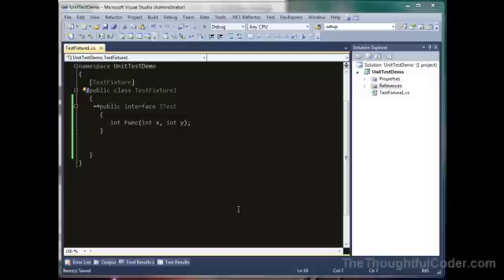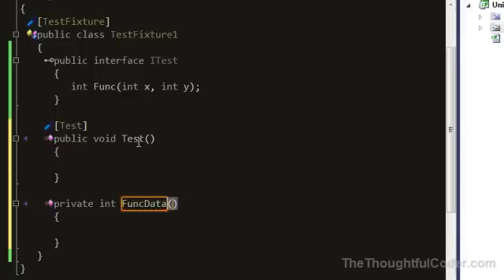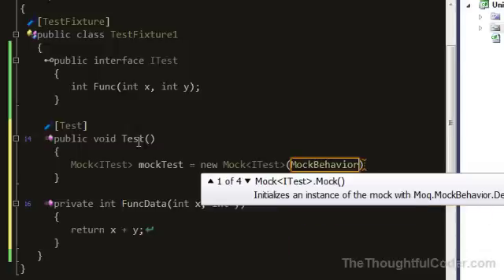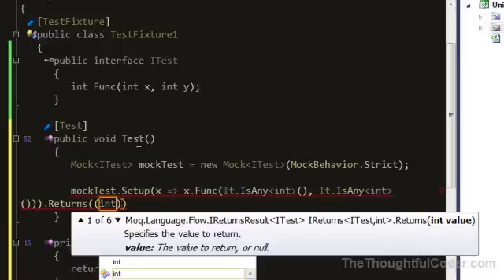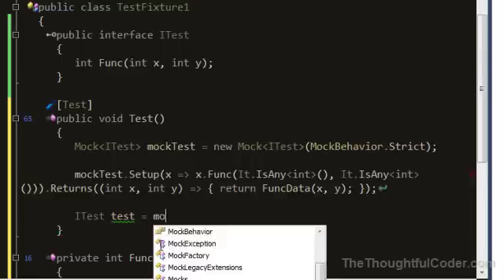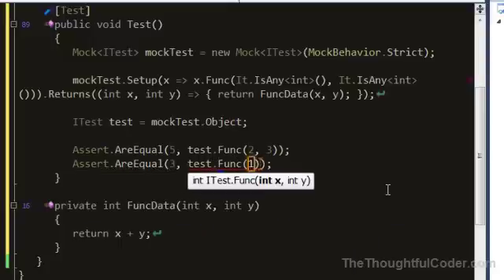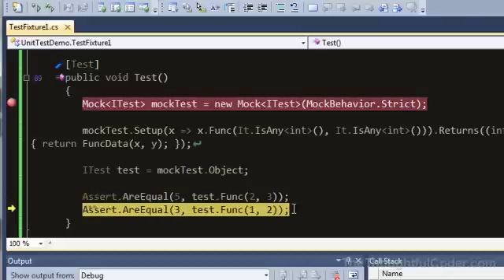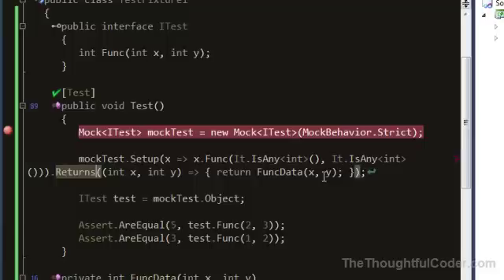Moq - Use Setup arguments in the Returns of a mocked function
This tutorial shows how to use Setup parameters in the Returns of a mocked function using Moq.